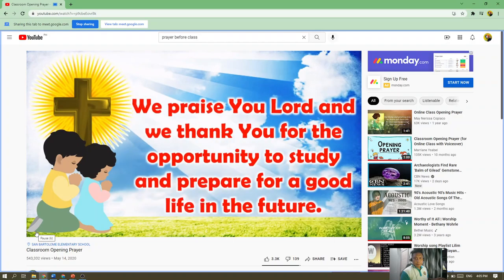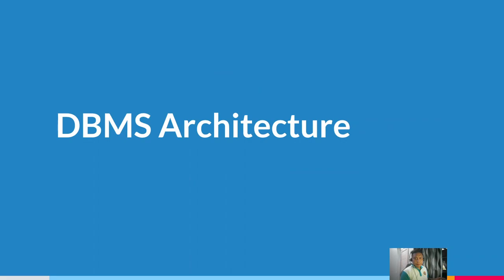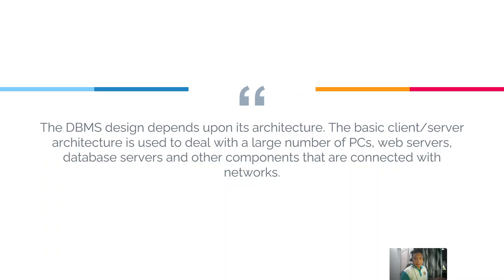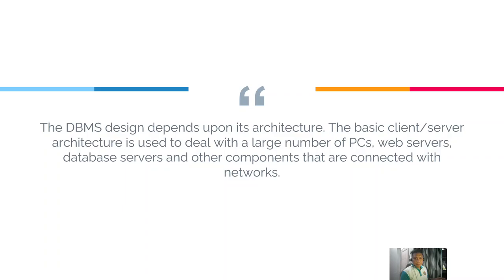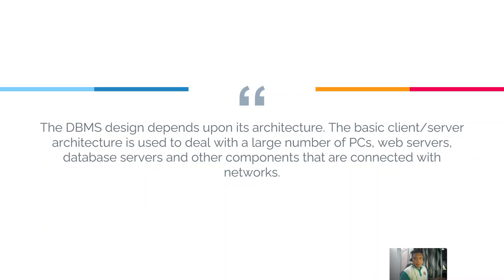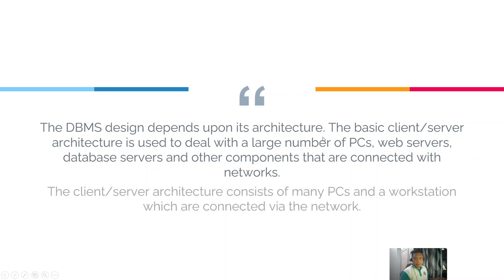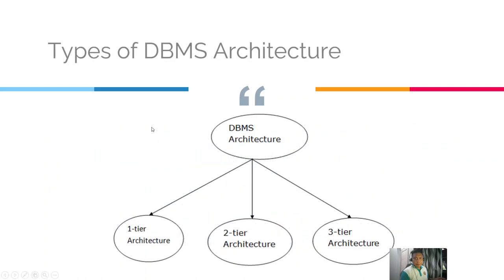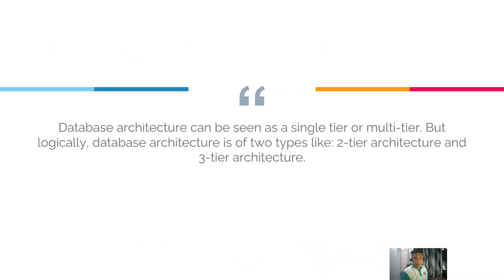Lecture 2 - DBMS Architecture and 3 Schema Architecture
On this video you will learn DBMS Architecture and 3 Schema Architecture